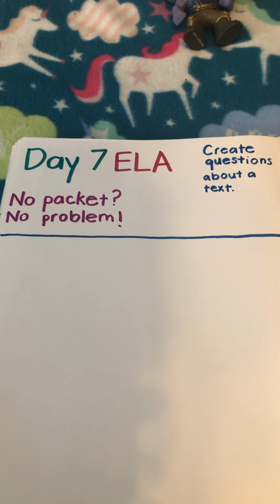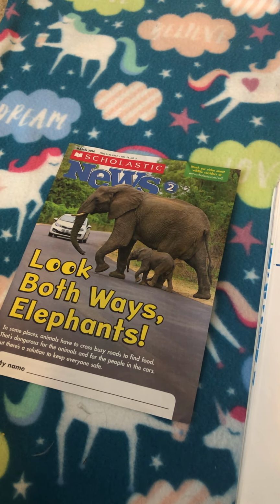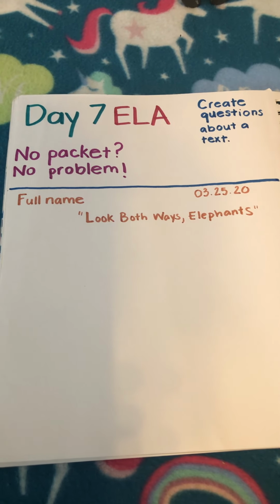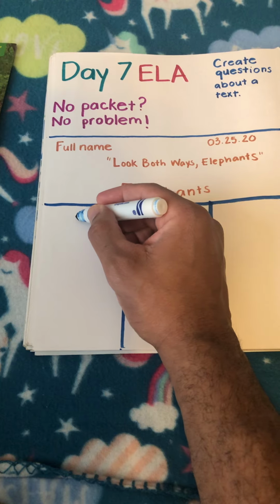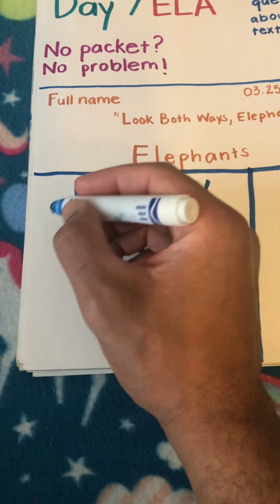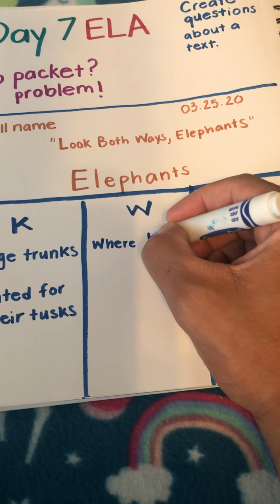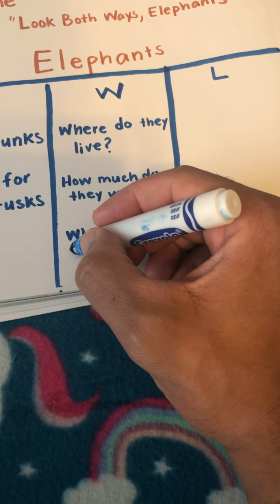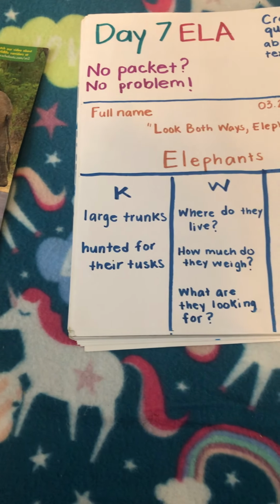Day 7 ELA: No Packet? No Problem!